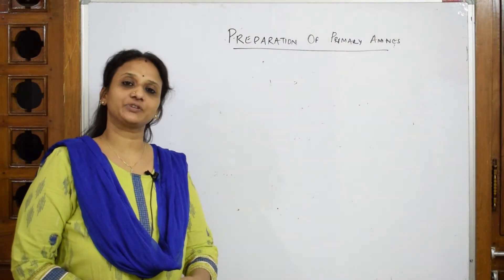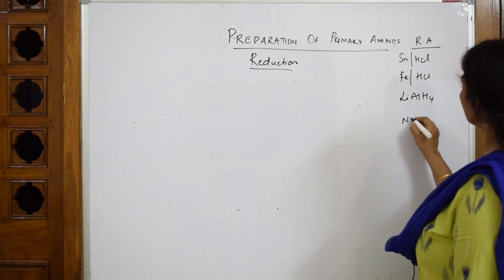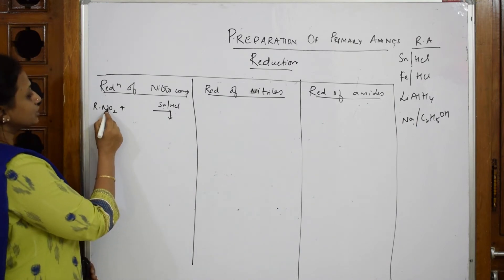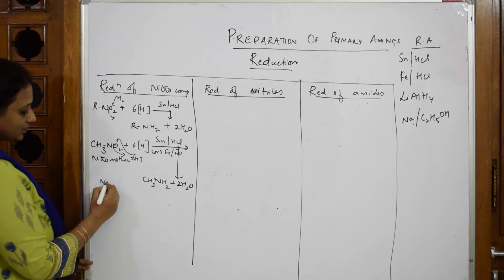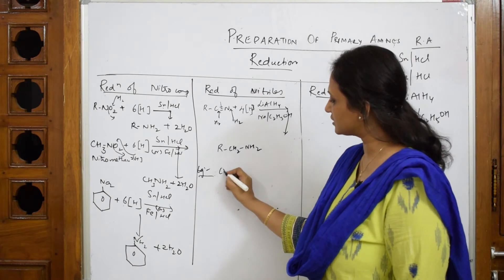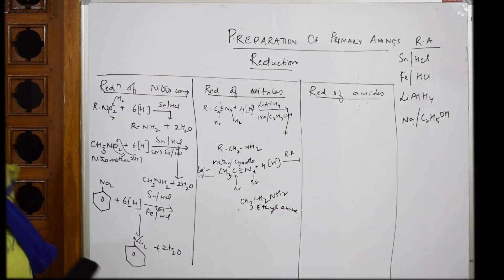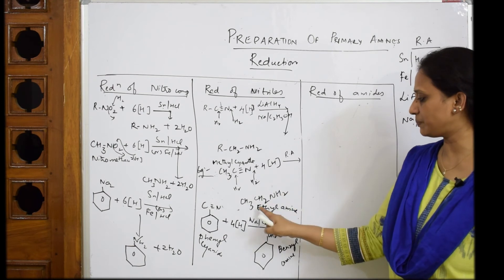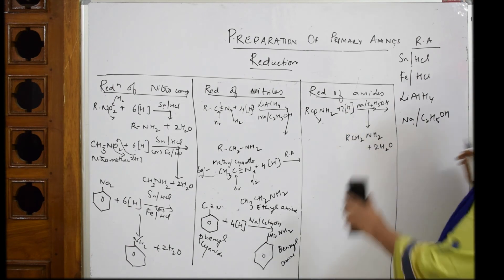Preparation of Amines from -NO2, -CN, -CONH2 | Part 13| class 12 |unit 13|cbse chemistry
Preparation of Amines from -NO2, -CN, -CONH2

 BIOMOLECULES

 CHEMICAL BONDING